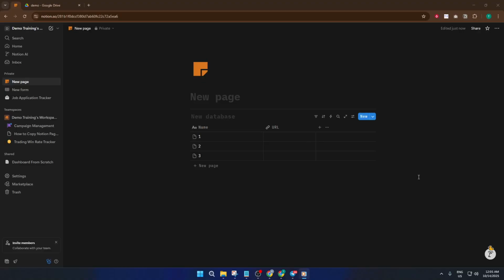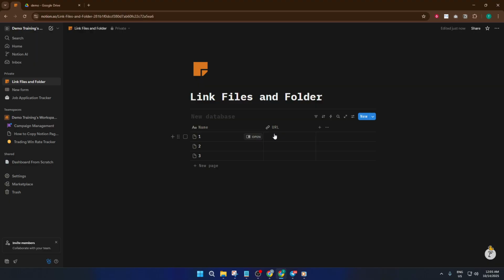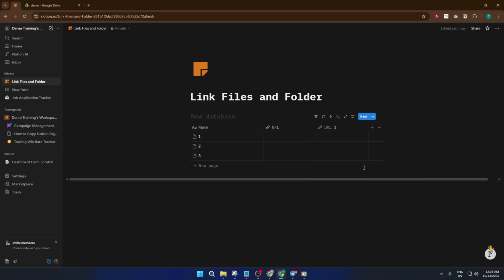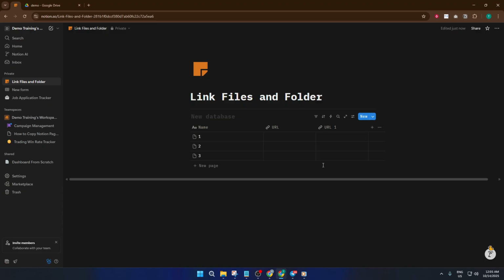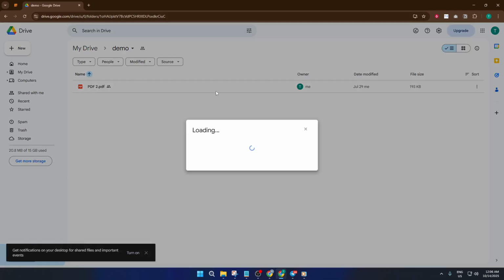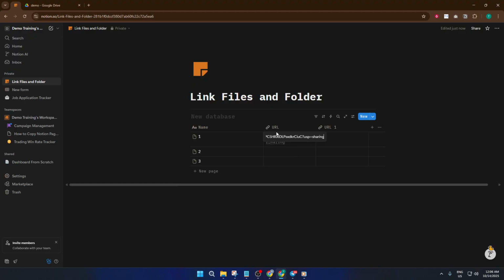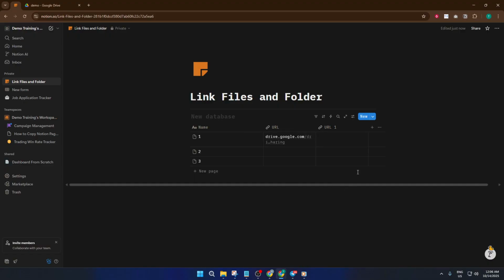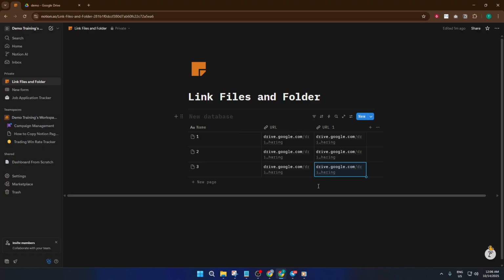How to Link Local Files or Folders in Notion (Working 2026)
This clear, practical tutorial shows you how to link local files or folders in Notion. You’ll see the settings, tools, and steps that matter so you can complete the task without unnecessary guesswork. Notion menus can vary slightly by device, plan, and workspace configuration, so the walkthrough also explains what to look for if your screen appears different.

In this video, you'll learn how to:

✅ Find the Notion feature or workflow needed to link local files or folders in Notion